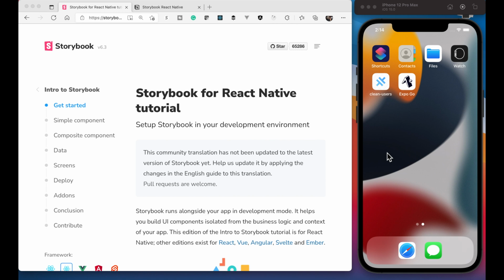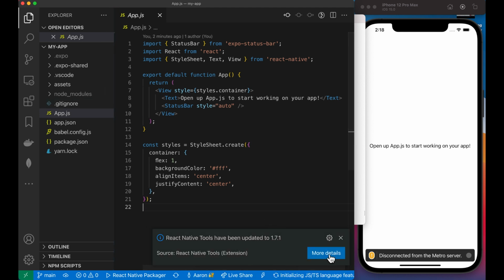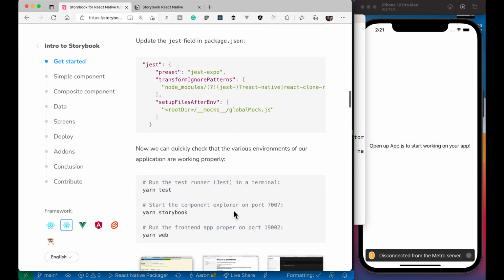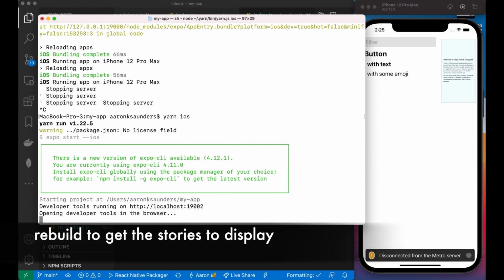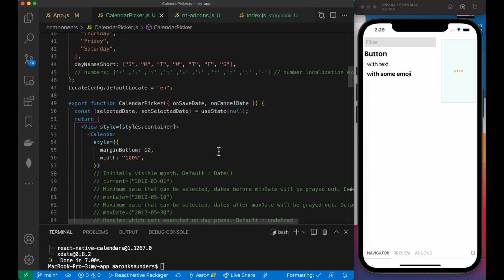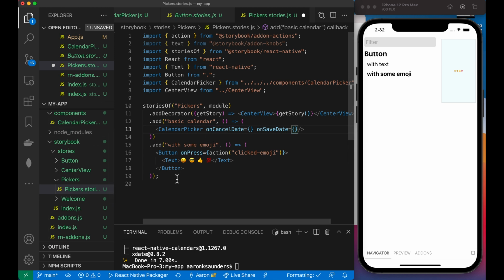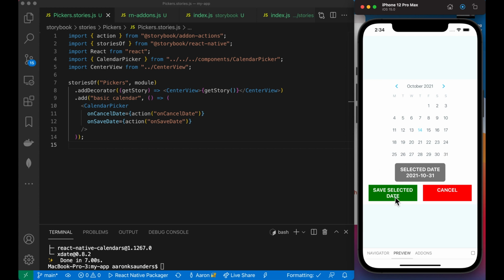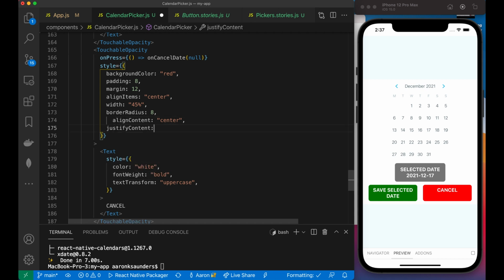Quick Intro to Storybook with React Native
Quick Intro to Storybook with React Native in A Simple Expo Application

We start with a blank Expo application and show how to install and configure storybook with react-native to run on your mobile device. We then add a new story which is a calendar component that allows you to pick a date from the calendar and return the response to the parent of the component

This playlist has a video for integrating storybooks into various javascript frameworks vuejs reactjs angular and reactnative